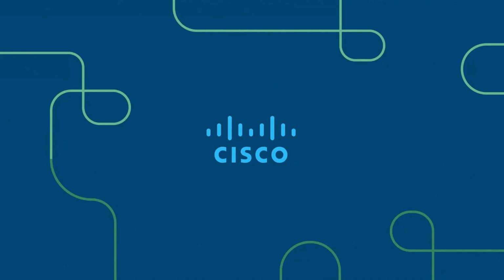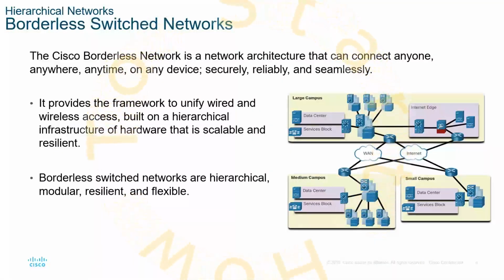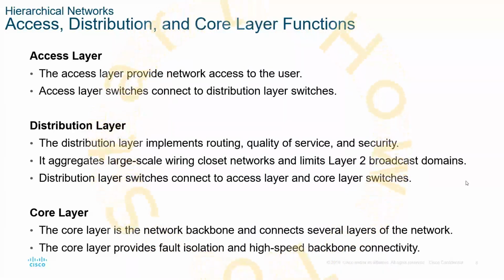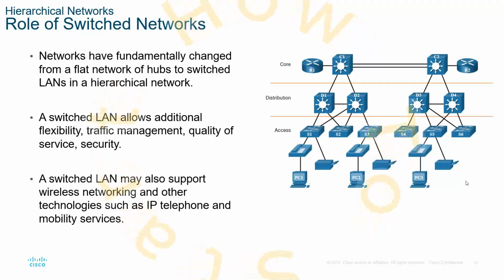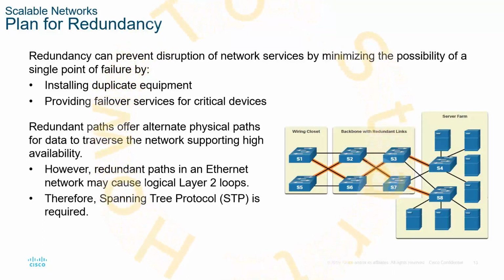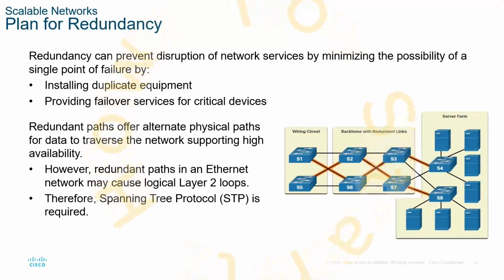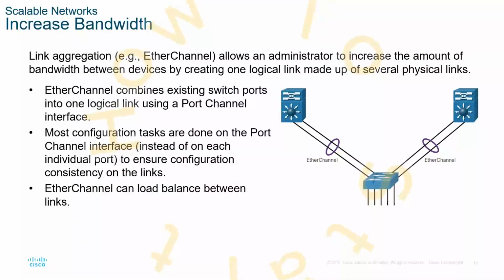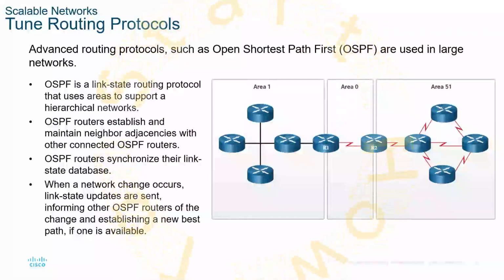[ENSA][M11] - Network Design (1/2)